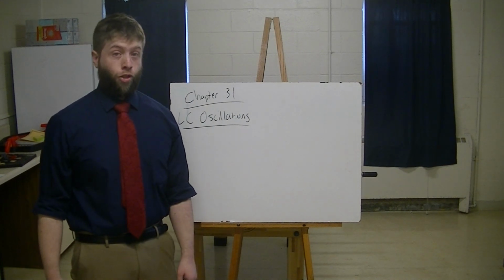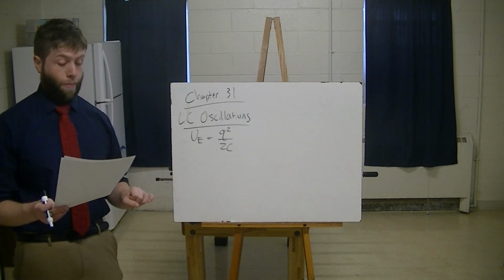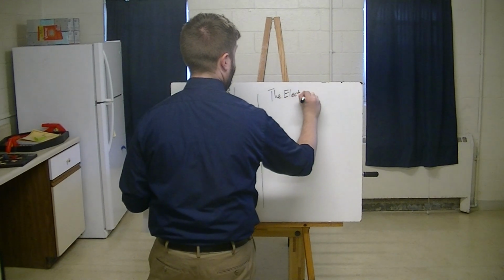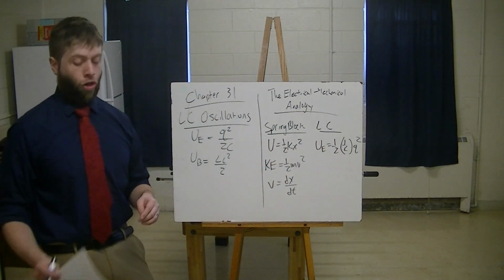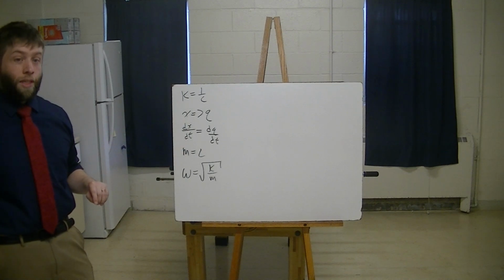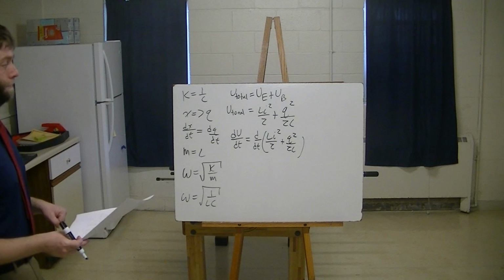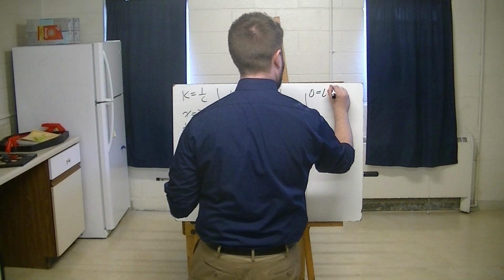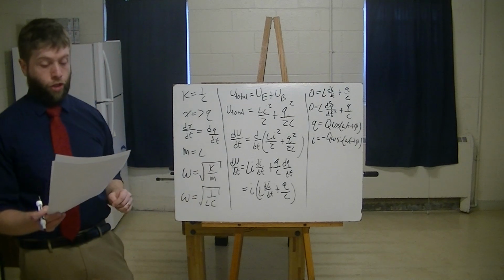Chapter 31 Lecture 1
LC Circuits - Part 1